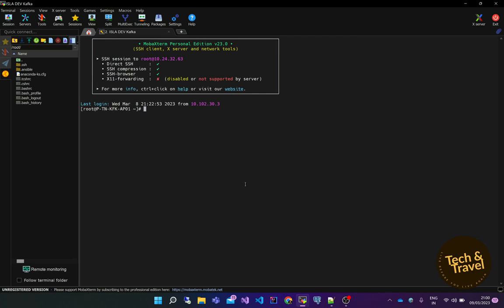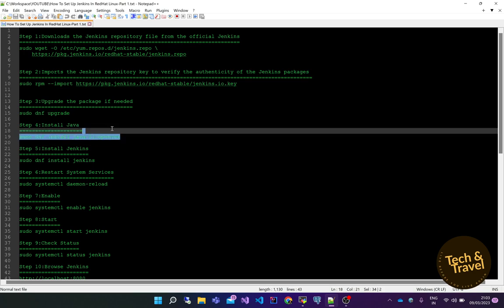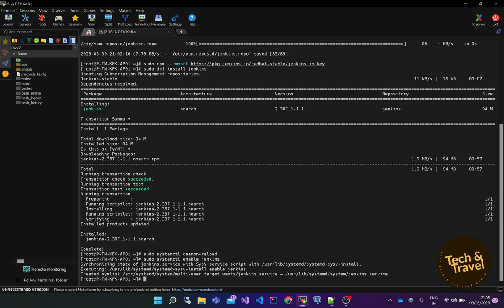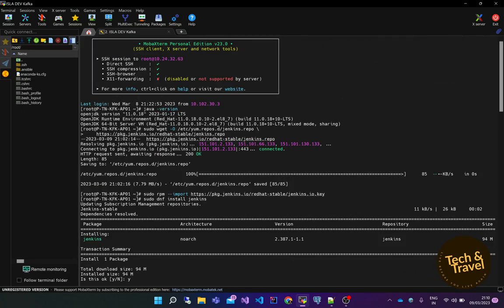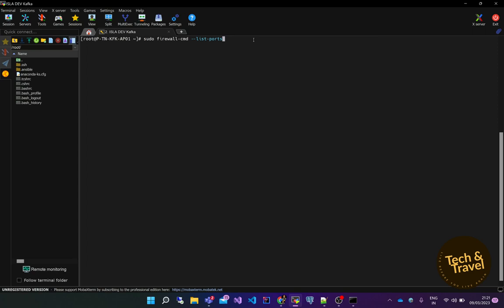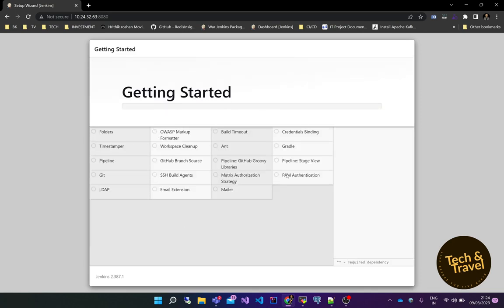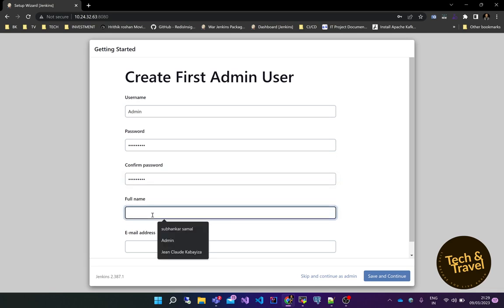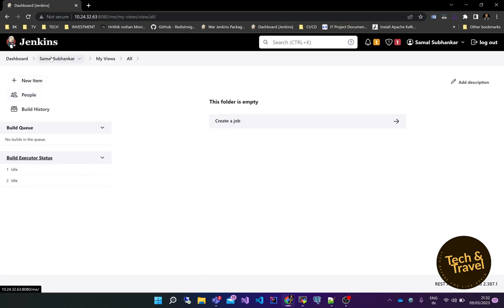How To Set Up Jenkins In RedHat Linux | 2023 | Part 1